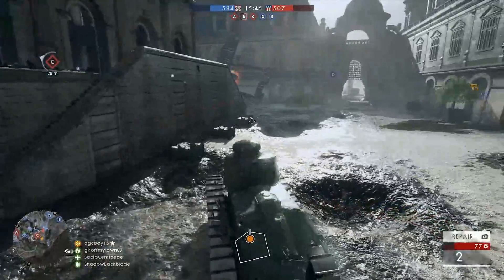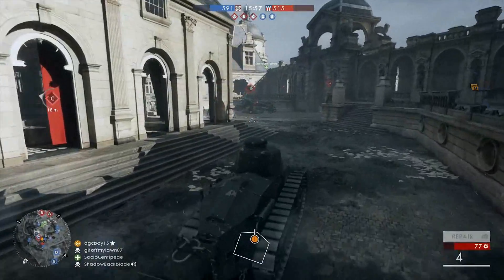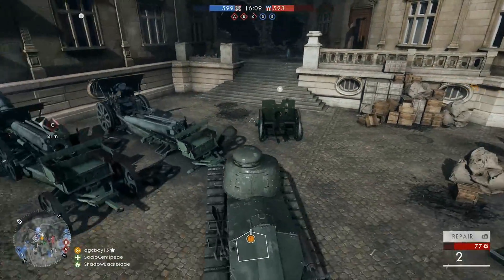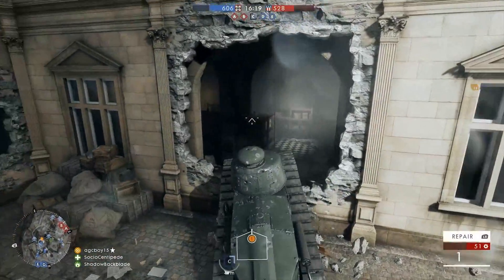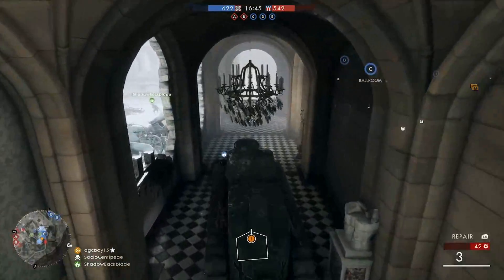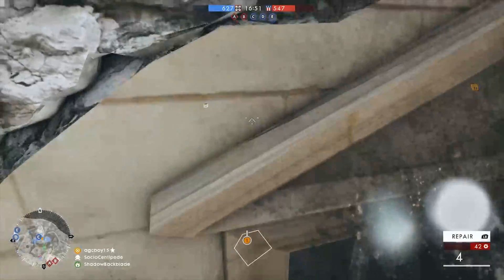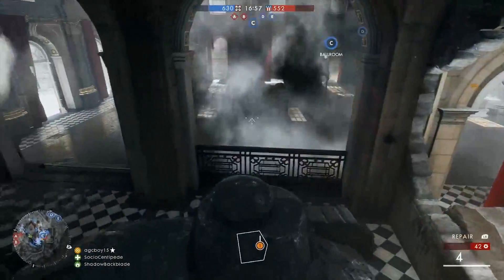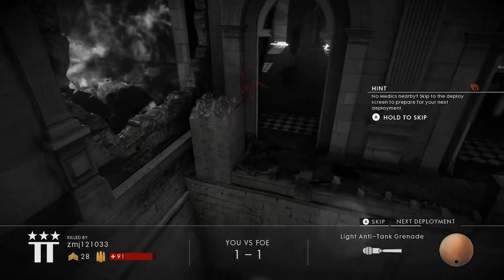How to get a small tank into the C room in Battlefield one! PC Ballroom Blitz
the map is Ballroom Blitz